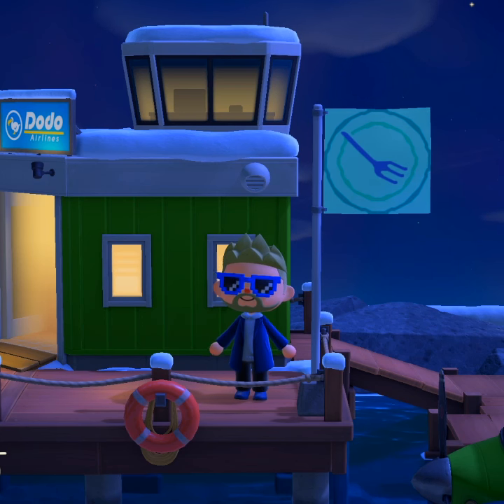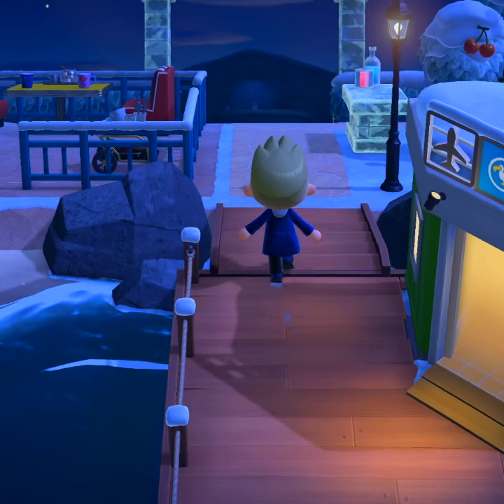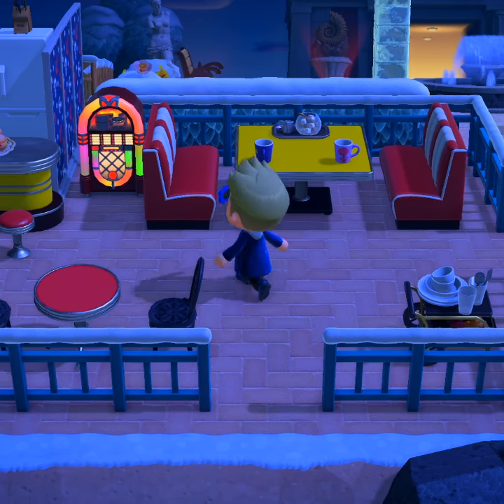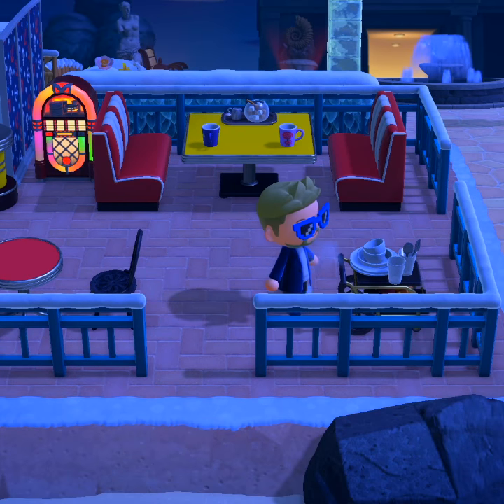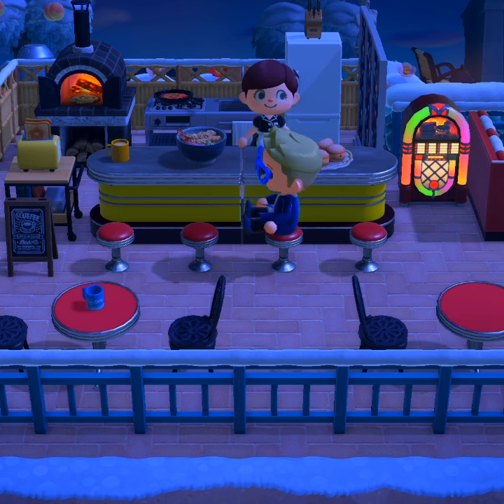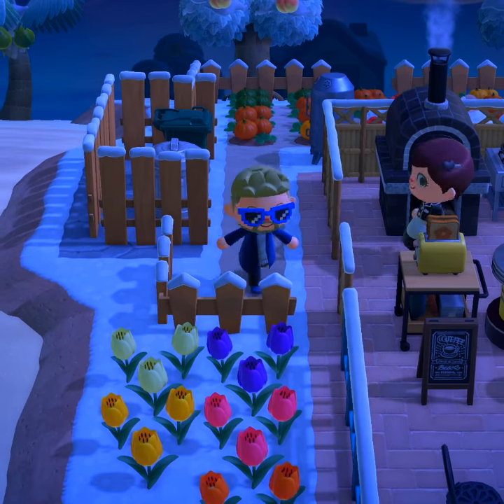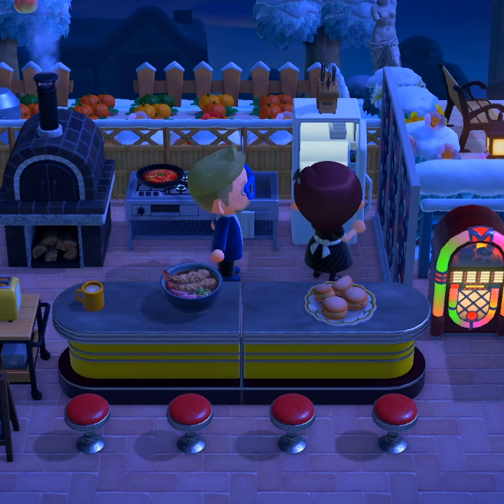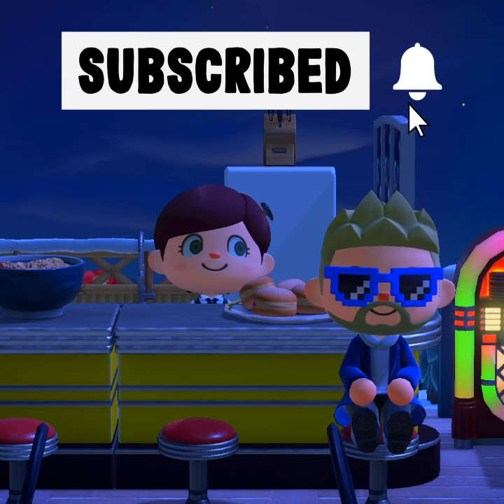Animal Crossing Diner Ideas & Tour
Join me on as I tour and share Animal Crossing Diner ideas in my new segment "Diners, Fly-in's, and Dives!"

This clip is one of a series of Animal Crossing funny moments that I post regularly on this Animal Crossing channel. These ACNH gameplay videos are primarily gathered using the Nintendo Switch in-game video capture feature.